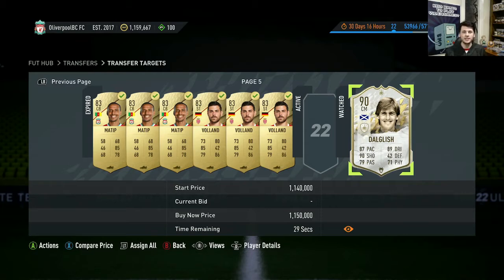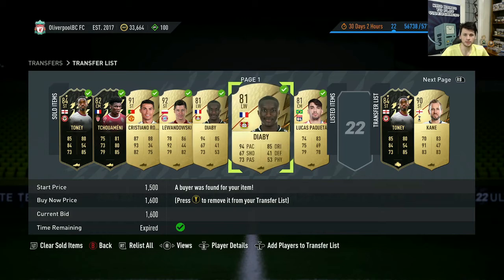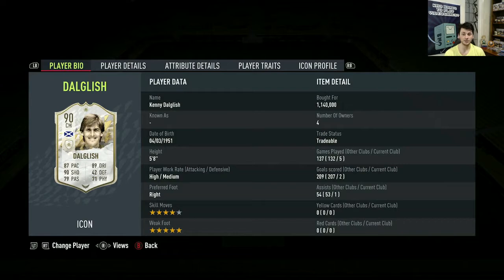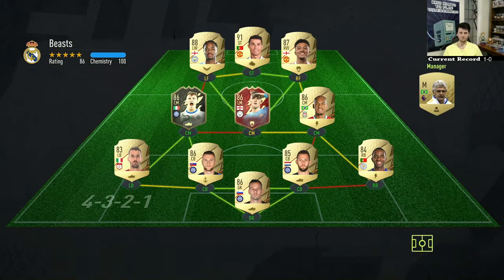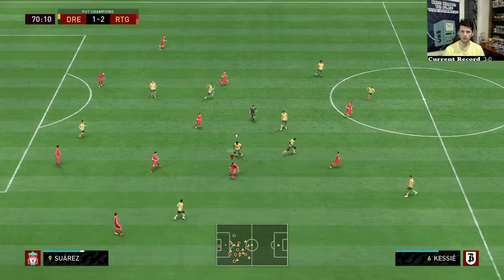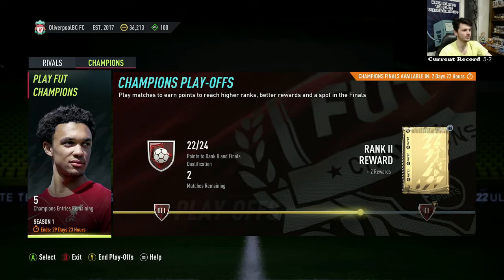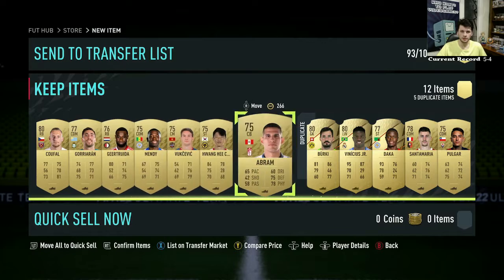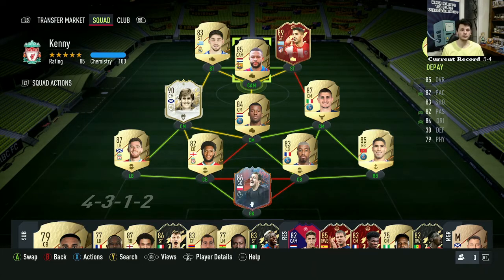Mid Kenny Dalglish Gameplay! The Quick Guide To FIFA 22 RTG EP 22 | FUT Champs Playoffs!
Today I buy 90 rated Kenny Dalglish and use him in the FUT Champions play-offs